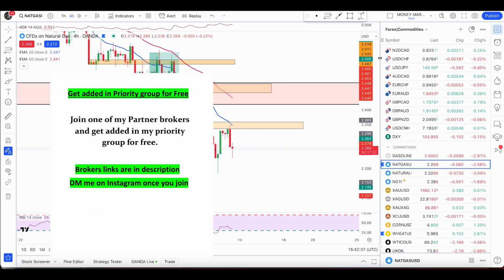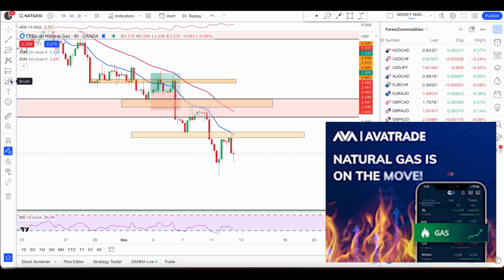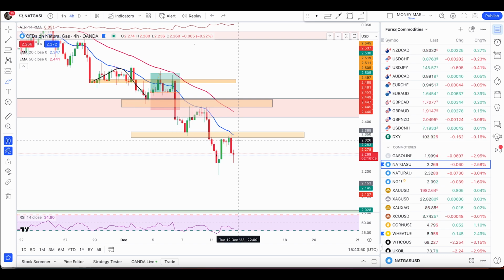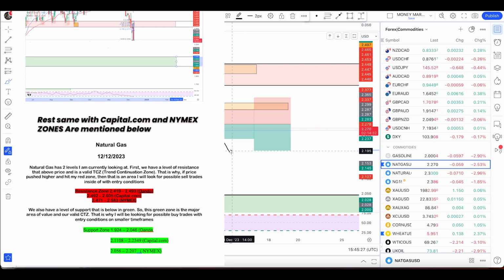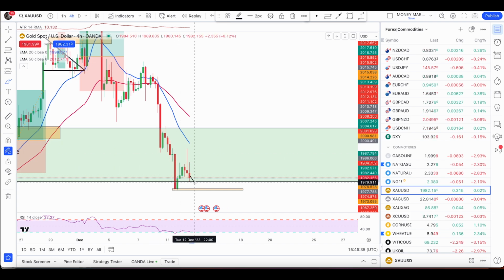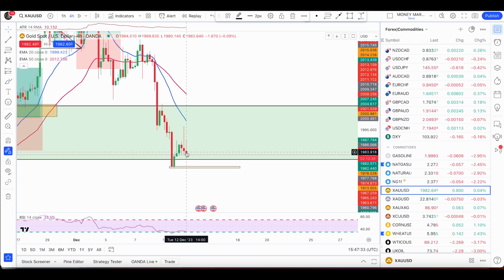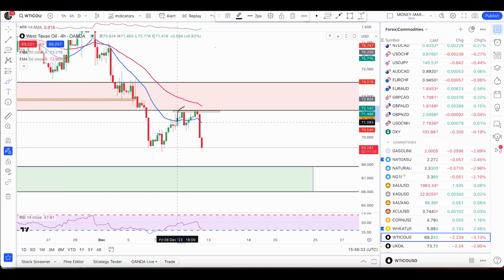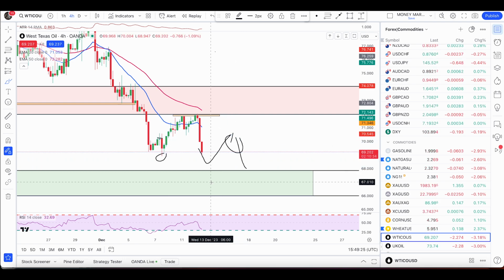Natural Gas New Low and BEARISH Confirmation | Gold Bullish | Silver | Crude Oil |Technical Analysis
Lets Check the Indices and Crypto Market today ,Nasdaq next move and Order Block zones to look at, possible entries while other indices and crypto is heading to major areas as we are looking at SP500, Bitcoin, Ethereum and Dow Jones.

Broker links  :
My Broker : )